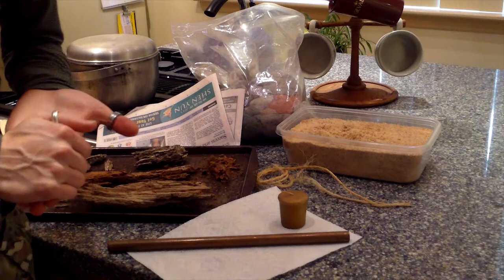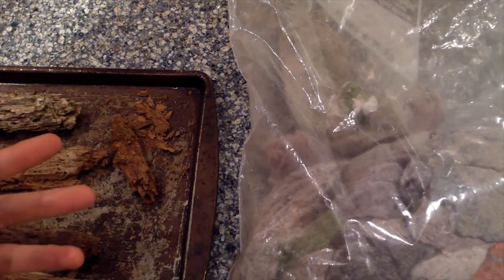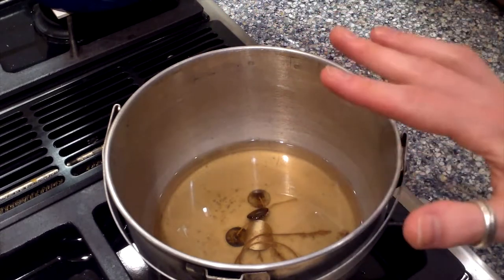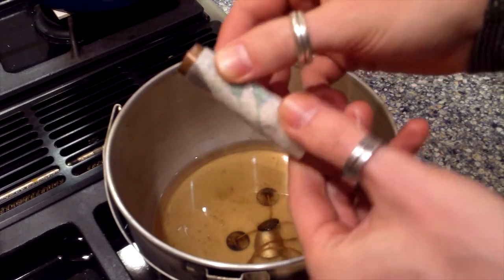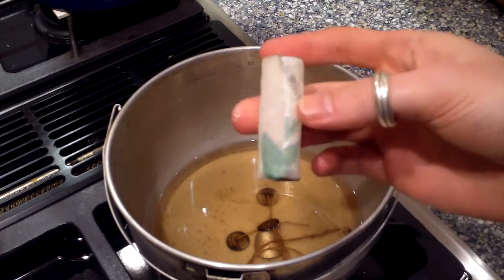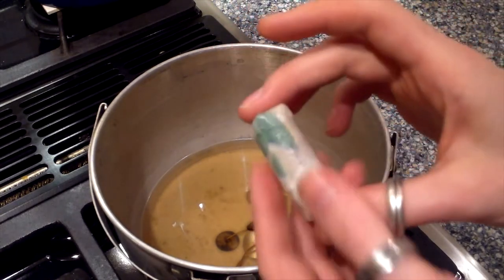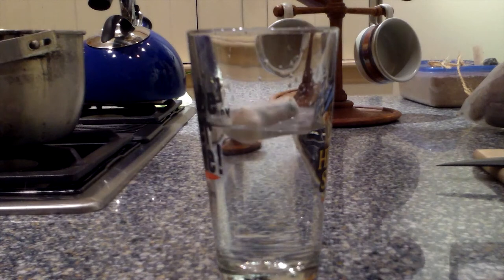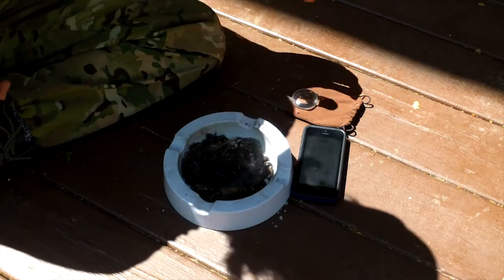Tinder Tubes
Grimm goes over how to make a Tinder Tube. An inexpensive and easy prep that can get your fire going even in some the toughest situations.